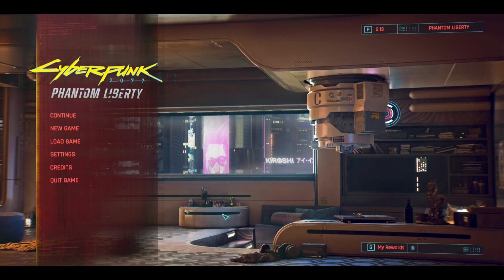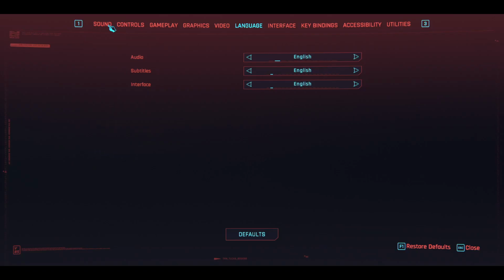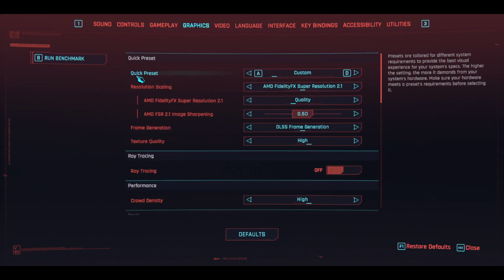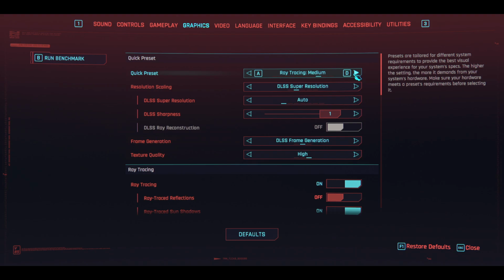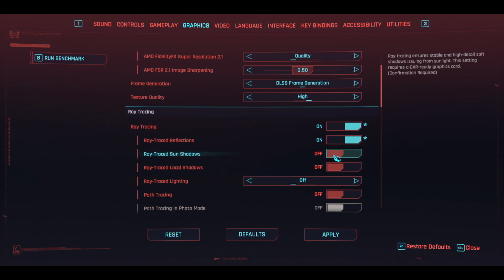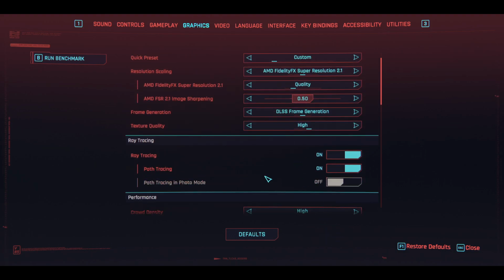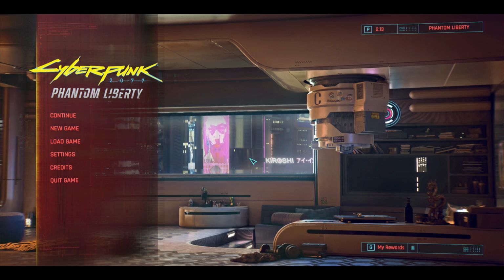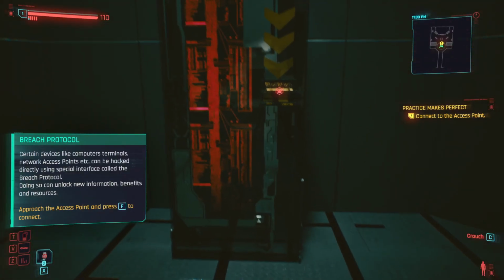How to Enable Ray Tracing in Cyberpunk 2077?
Unlock the full visual potential of Cyberpunk 2077! In this tutorial, I’ll show you how to enable Ray Tracing to bring stunning lighting, reflections, and shadows to life. Whether you're on PC or next-gen consoles, follow these easy steps to enhance your gaming experience!